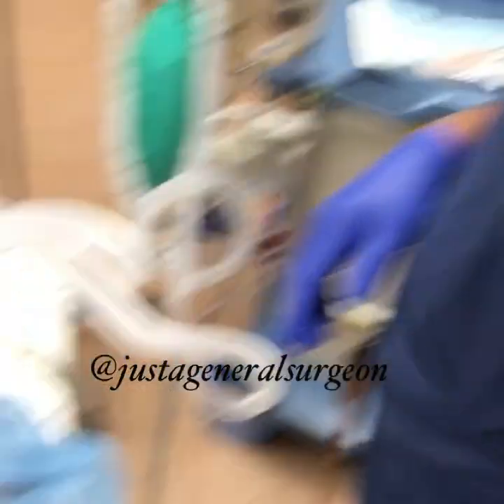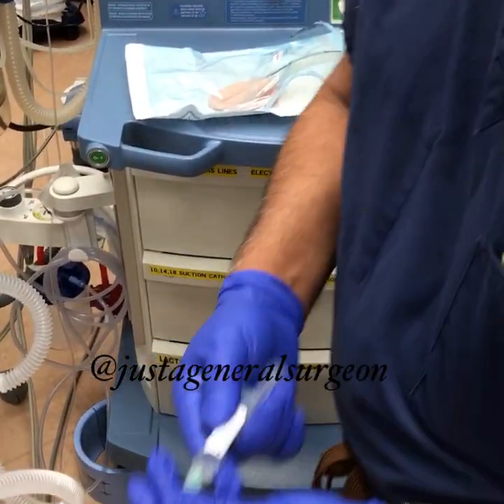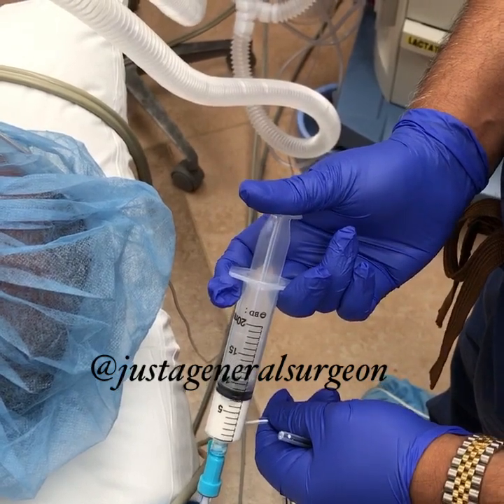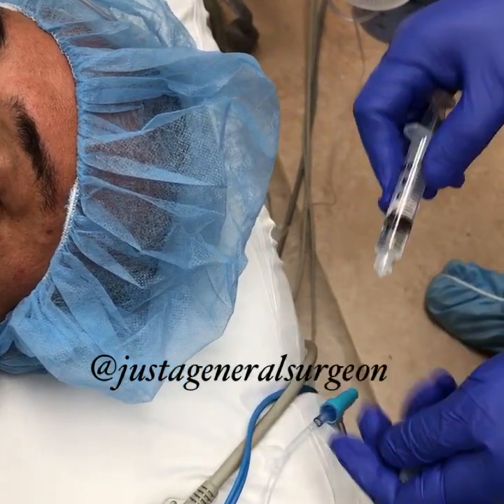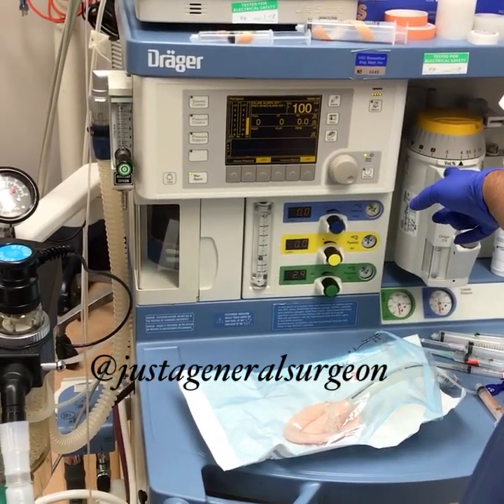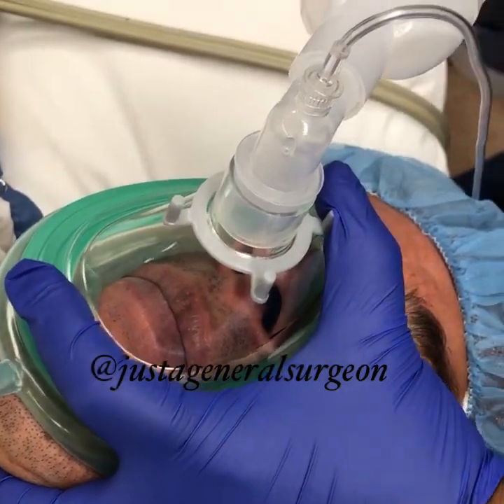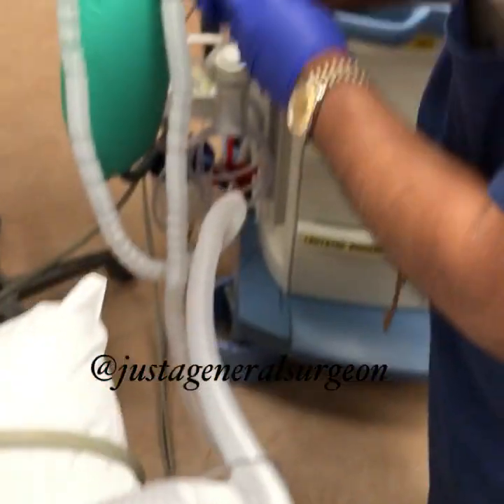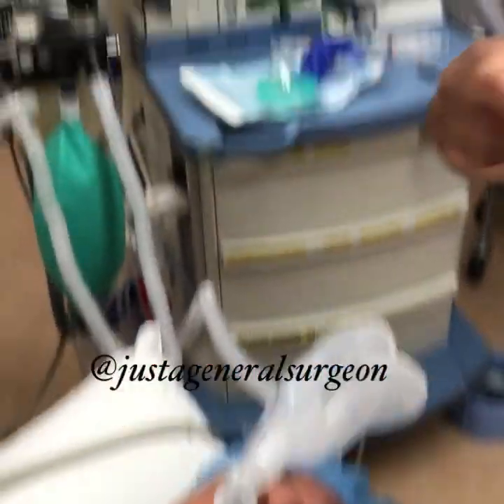Inside the OR with @justageneralsurgeon - Intubating a patient with LMA by Dr. Reddy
Surgeons can't do their major operations without anesthesiologists to put the patients to sleep! Hernia repairs often require the patient to be completely asleep, ie under general anesthesia. I prefer the patient is completely "relaxed", or paralyzed, for hernia repairs. As Dr. Reddy states in the video, once the patient is paralyzed, they cannot breathe on their own so the ventilator machine must do it for them. In order to allow ventilation, the airway is secured with an endotracheal tube (ET tube), or in this case, a laryngeal mask airway, or LMA. I prefer LMAs for hernia repairs because they are much less traumatizing to the sensitive throat compared to the ET tube. The patient often has a violent gagging response when the ET tube is removed after the surgery, and this can compromise the hernia repair. The LMA sits in the back of the mouth and therefore does not have this problem. The down side to the LMA Is that is it less secure than an ET tube and should only be used in appropriate patients.